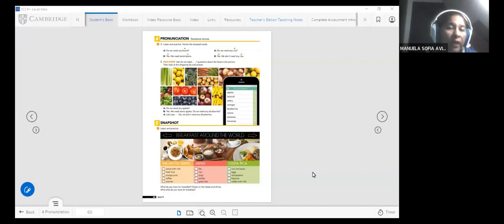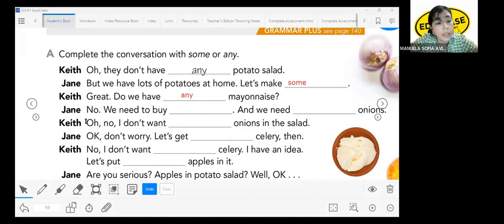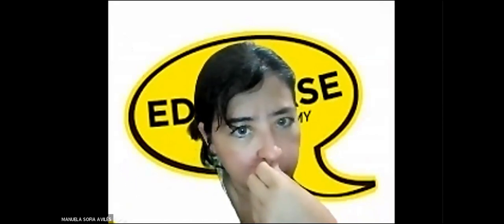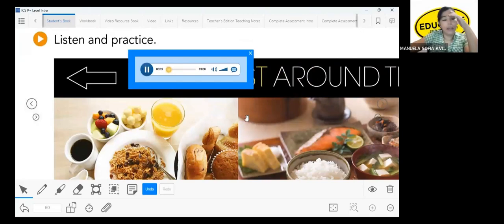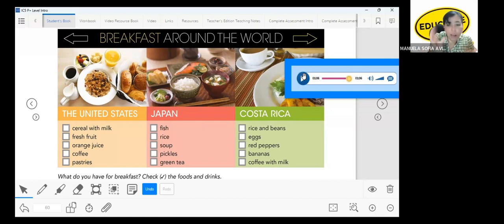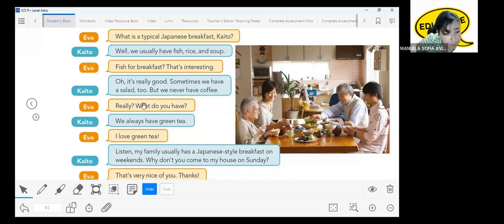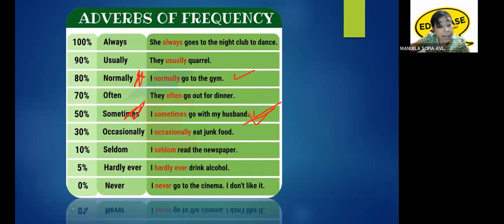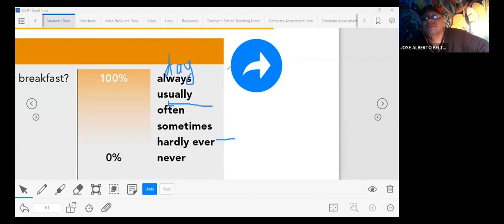CLASE 13 BM2 20 09 2023 TEACHER SOFIA